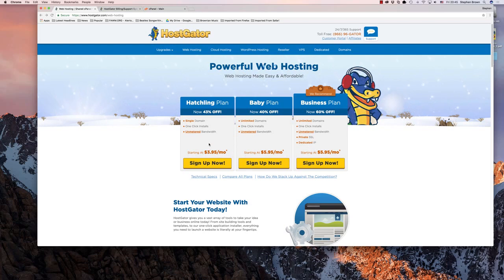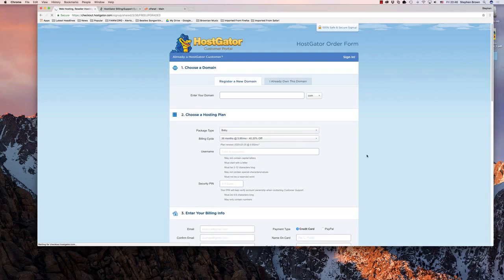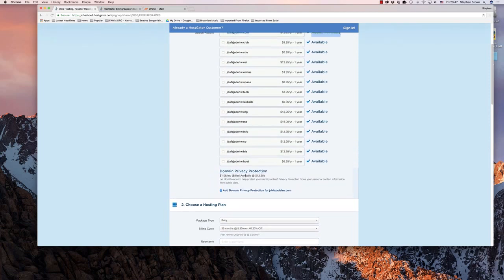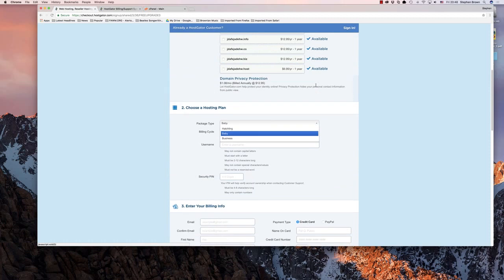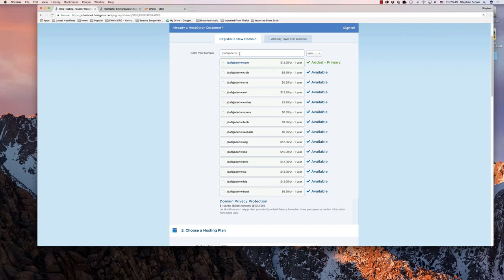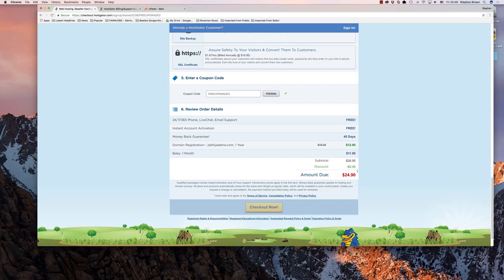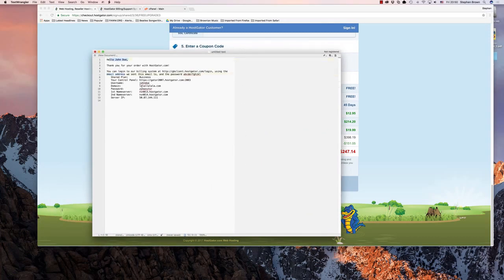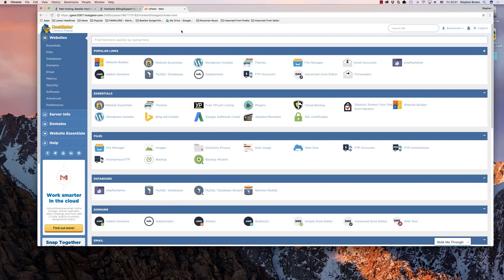How To Create Your Own Website, Blog or Podcast - Domain and Hosting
►Get your first month of hosting for your website or blog for only one penny!

Whether you choose the Web-Hosting plan or the Cloud Hosting plan, you will be getting a fantastic deal for your first month of hosting service.
The Web Hosting plan is only one penny for your first month.
The Cloud Hosting plan is only $1.01 for your first month.

blogging
host
hostgator cloud
bluehost
fatcow hosting